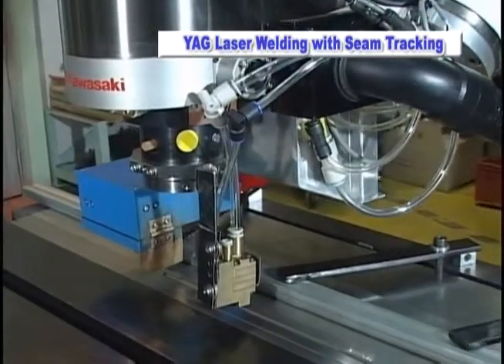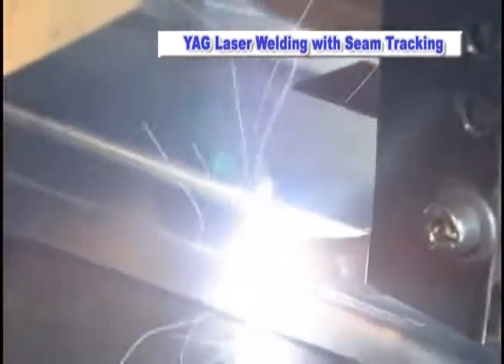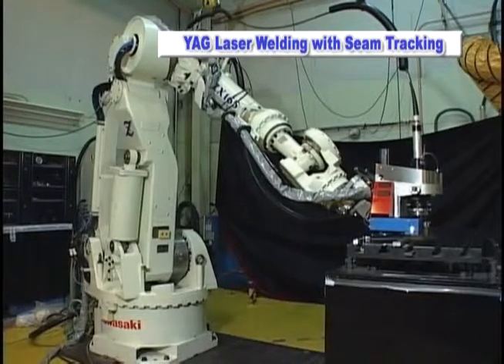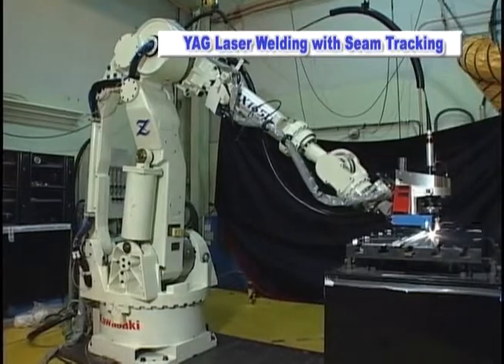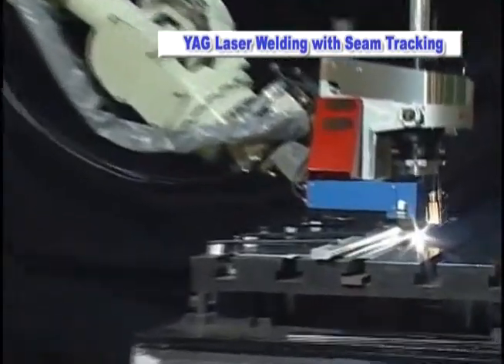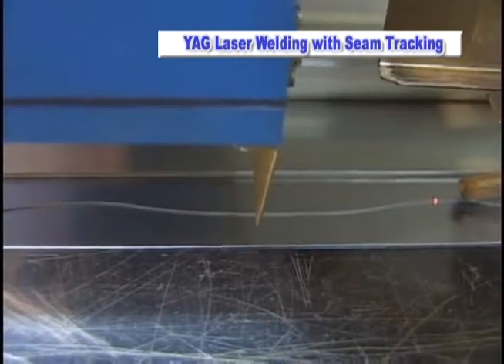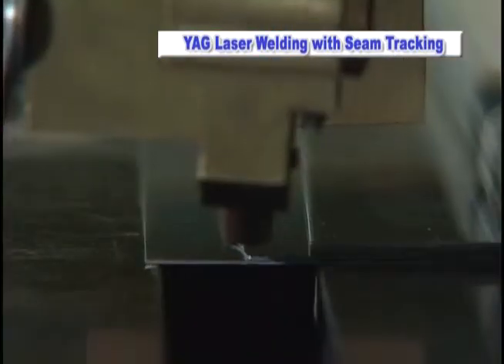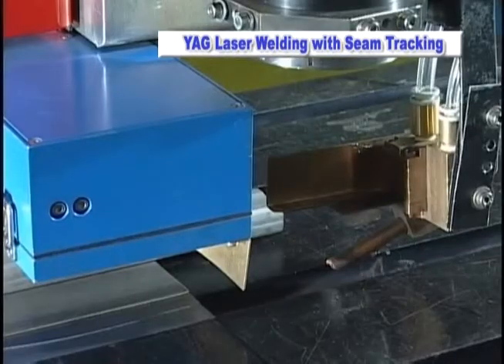YAG Laser Welding with Seam Tracking - Kawasaki Robotics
YAG laser welding with seam tracking for welding thin metals.